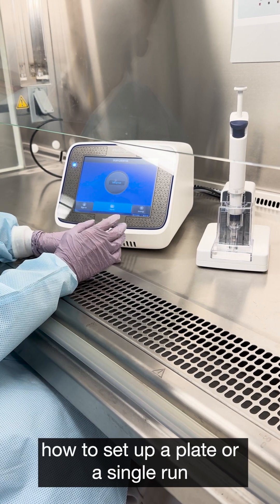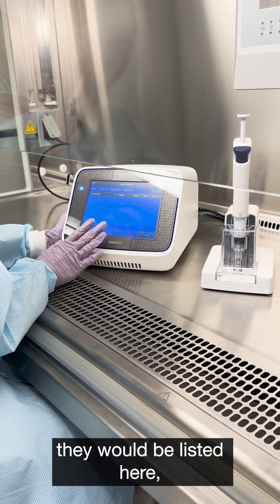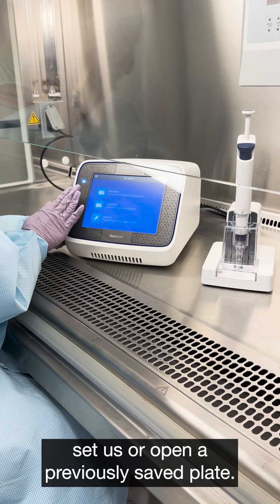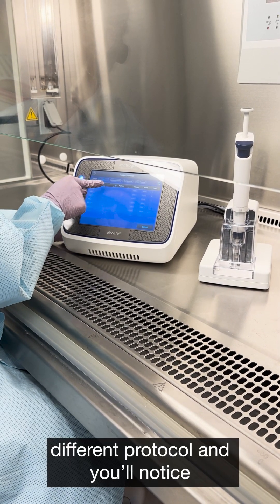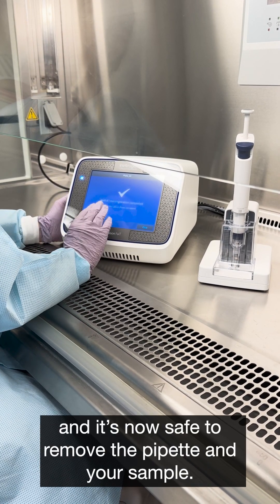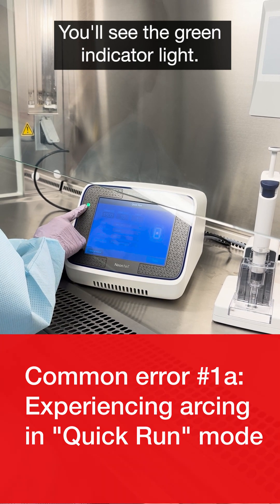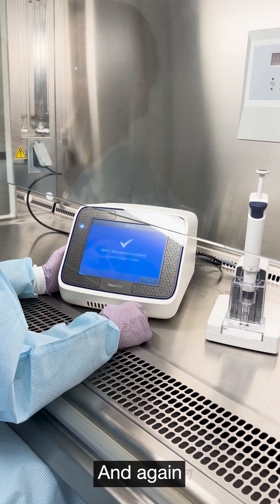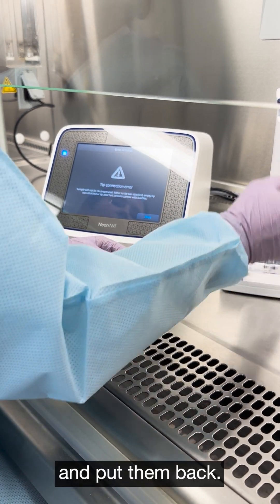Setting up experiments on the Invitrogen Neon NxT Electroporation System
This video shows you how setting up the Invitrogen Neon NxT Electroporation System is easy. Connect the power cord and the connector cable, making sure they click into place. Use the cord organizer to manage excess wire. Use the Allen wrench to access the USB, Ethernet, and Wi-Fi ports. Connect the other end of the cable to the pipette station, ensuring a click. Finally, flip the power switch to turn on the system and you are ready to go.